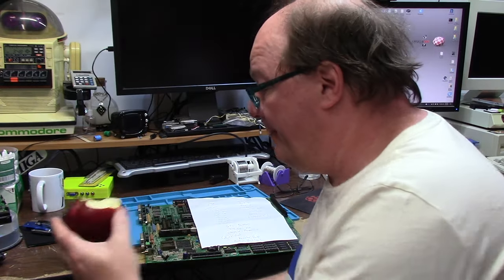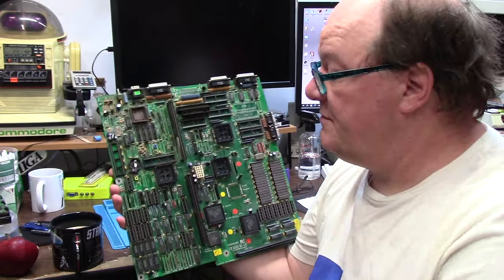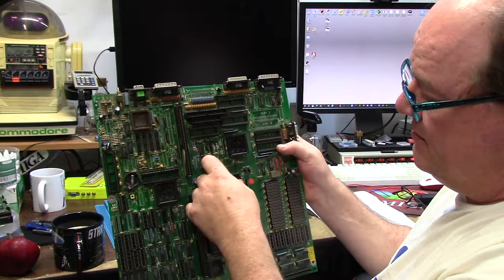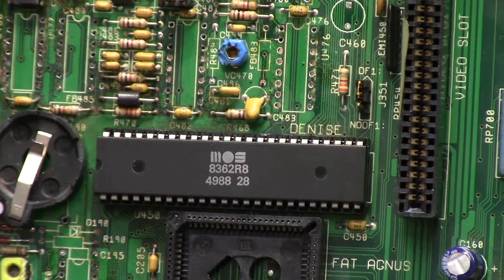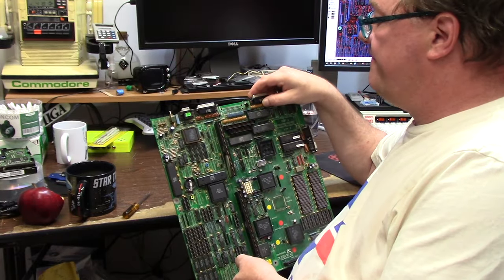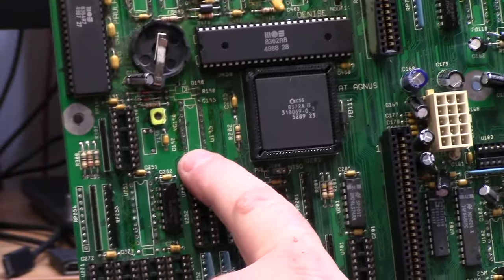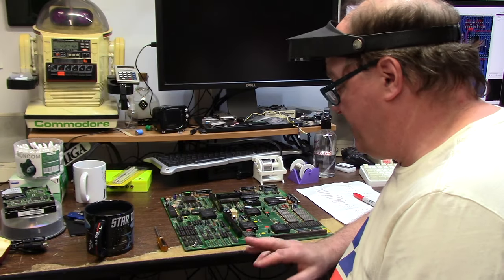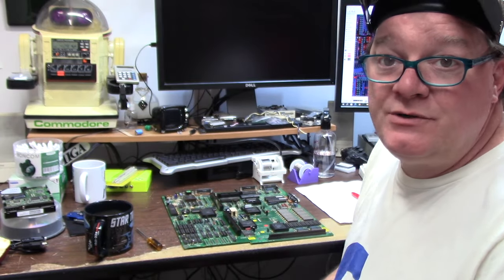re amiga the amiga that was used to be a re amiga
E440 - In this episode i start on a long haul repair. My mission is to repair this A3000D r9 that was used as a parts cow for a RE-Amiga 3000 . However the plan to get this working results in finding some sketchy removal tactics.

Gerald Walp
Patracy
Sutehk

Elite Patrons

Aaron Bond
Ady Bolton
Alexis Beaumont
Alvin Franklin
AT67
Bob Randale
Brad Dillon
Charlie Underwood
Craig Daters
Courtney Blush
Daniel Varga
Darren Atwood
David Lindley
Dominic Demarinis Sr.
Eric Jamieson
GadgetUK164
Gilbert carriere
Jack Moran
James Ezell
Jerry London
Joe DiCara
Jonathan Wickett
Kevin Orbaker
Lois Dituri
Luis B Perez
Mark Jaques
Martin Frei
Martin Moore
Michael Fierro
Michael Monjure
Michael Wallen
Paul Golian
Randombitflip
RF C
Rod Piercy
Scott Jones
Stefaan Henninck
Stephen Bruce
Steve Kile
Smishmorge
Smitty Nash
Sutehk
Tom Brook
Troy Turner
Wayne Lymbery
Wendell Pyle

Adam Bowman
Alan Romeril
Alban Read
Alex Chaney
Amiga Bill Winters
Andrew Gray
Andreas Zoll
Bendz
Byron S.
Carlo Bensi
Carl Kronlid
Cathers
Chance Davis
Chris Kmiec
Christopher Aymar
Christopher White
Clark Hale
Clark Williams
CubicalNate
Czig
Daniel Anthony
Daniel Beaver
Dale Rierson
Dave Walz
David Ferguson
Garry Heather
Gaz Edmunds
Flavio Villanustre
Jean-Noël THIERRY
JH
JJBarLon
J. Walter Hawkes
Jace Fuse
James Stocks
Jason Warnes
Jay Jarvis
JoeTheZombie
John Adams
Kavanoz
Kevin Quattro
Kim Jensen
Kk4cwo
Kym Busby
Lars H
Leo Beyers
Luca Argentiero
Mark
Mark Kierzkowski
Mark Pearson
Matthew Moebes
Mikea3000
Mike Roach
Morgan Nelson
Morten Kjerulff
Nimh Oli
Pepa Wastl
Peter Weuffen
Phil Cherry
Randell Jessup - yes that one!
RetroPassion
Rodney G. Carter
Ryan Stapleton
Schmosef
Simon Foster
Simon Marston
Stephen Durham
Terry Moore
Theuman
Tim J Corcoran
Todd Eaton
Todd Silk
Wanderley Ceschim
Vernon Graner

Official Patrons

aZtOcKdOg
10 Minute Amiga Retrocast
Adam Currie
Adam Templeton
Alan Day
Alfie's Games
Ashley Clifford
Ashley Dawson
Andrea Pizzichini
Andre Bergei
Ash Green
Brett Armstrong
Brian Haines
Brian King
Carl Kronlid
Charles Julian
Charles Tyack
Chris Cantwell
Chris Green
Chris Trickett
Christopher Adams
Craig Sharpe
DannyDK
David Black
David Obrien
David Z
Dennis Garman
Deeter Rabbit
Dick van Ginkel
Dimitris Gialoglidis
Doug Weaver
Dr. Phil
Edvin Helland
Eric Johnson
Etosha69
Frank
Frank Haaland
Frank Muscato
Frederick Potetz
Frederico
Gavin Creech
Geekology
Gerald Gibbons
Gerco Dries
Gjoken
Glenn Hann
Gregory Hayes
Greg Winfield
Jason Voak
Jerry Gibbons
Jeremy Trim
Joe Tom Collins
John Lomax
Konstantin Kaltsas
Leslie Marentette
LoBai Zen
Marc
Mark
Markus
Mark Amorin
Martin Cummings
Manuel R Garcia
Mislav Krleza
Matthew Augustine
Matthew Rasnake
Matthew Hoe
Matthew Webb
Michael Englyst
Michael Fuerst
Mike Kluz
M W M
Multivac
Niels Kristensen
Nick Roper
NoeleyC
Niklas Arvenberg
Pierre Kressmann
Pawel Solecki
Pelle Norberg
Peppa Wastl
Per-Ove Oskarsson
Petzel KZ9ZAP
PintzandAmiga
QuantumQbit
RavenWolf Retro Tech
Rawberg_se
Remon Kooijman
Richard Brayshaw
RoC
Robert Geux
Russell Fairey
Simon Chatterley
Skylos
Steve Fenton
Steve Lyon
Stuart P
Sven Gugelmann
Tim Fletcher
Tomas Kaluzik
Tristan Grove
Volker Ebbert
Wayne Bushby
Yngve Eide